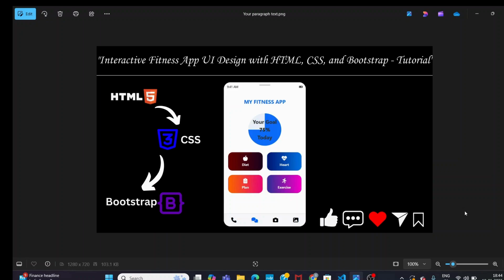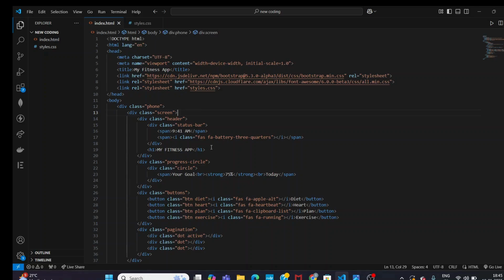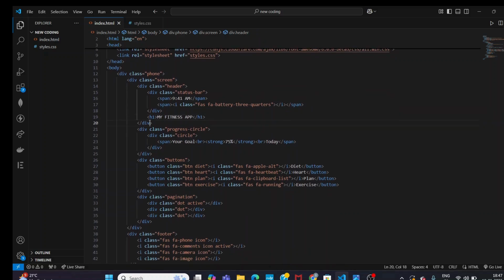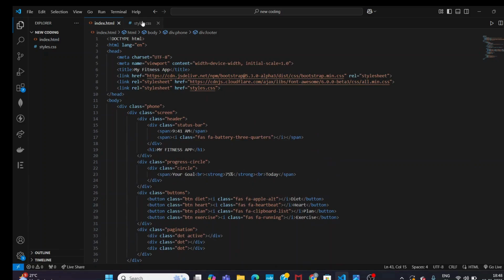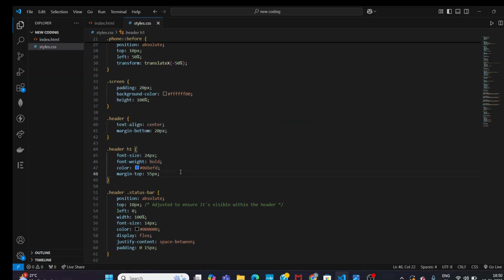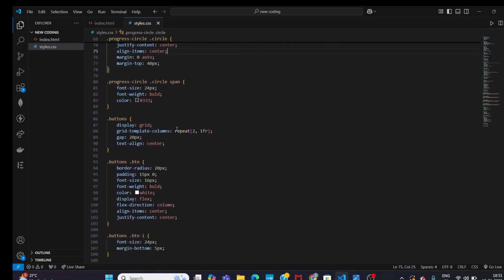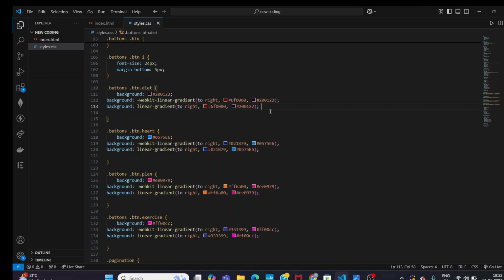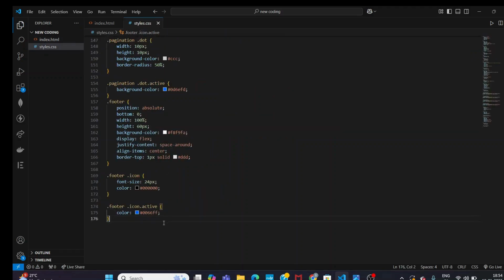"Interactive Fitness App UI Design with HTML, CSS, and Bootstrap - Tutorial"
"Learn to create a modern and responsive fitness app UI using HTML, CSS, Bootstrap, and FontAwesome icons. Perfect for beginners and developers, this step-by-step tutorial demonstrates sleek design elements like a progress tracker and mobile-inspired layout. Build your skills today!"